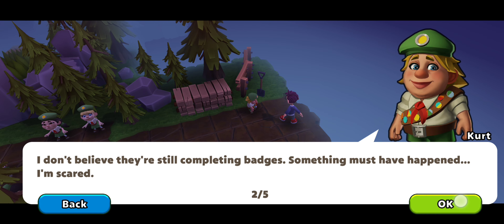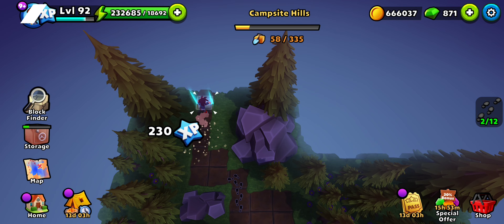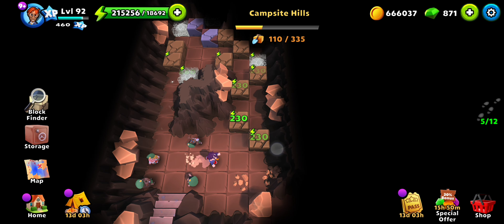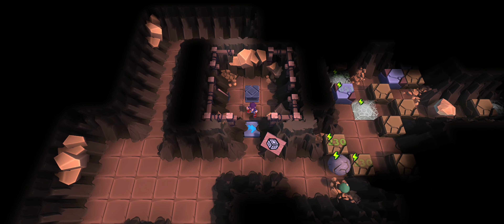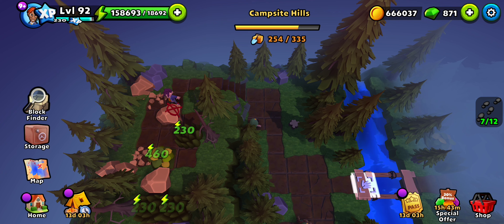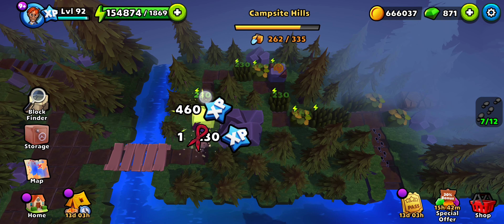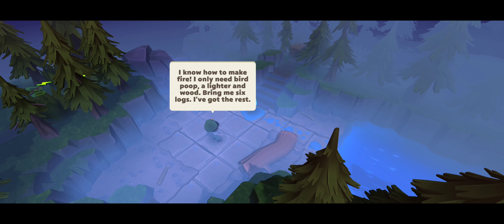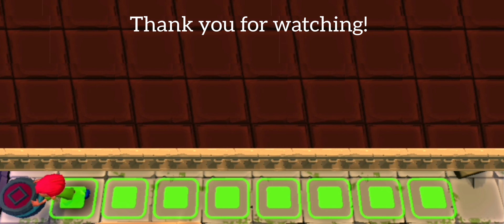Campsite Hills - #4 Summer Camp - Puzzle Adventure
Campsite Hills Puzzle Adventure is the 4th location of the Summer Camp event.
Complete walkthrough video of puzzle adventure campsite hills showing all the tiles, puzzle solutions, chests, treasures and artefact parts.

Timestamps:
0:00 - Find the missing kids.
2:57 - Go around through the abandoned mines.
4:14 - Artefact Part.
5:00 - Continue looking for the kids.
7:31 - Mark dry trees to make plants and construct bridges.
9:44 - Get to the kids on the other side of river.
11:18 - Check inside the cave.
11:56 - Talk to Big Foot, quest complete.
12:31 - Treasure Chest.

Campsite Hills has 232 tiles, contains 1 event treasure chest and 1 artefact part.